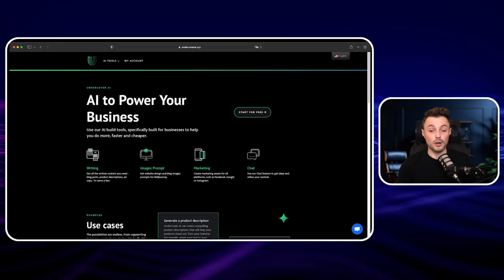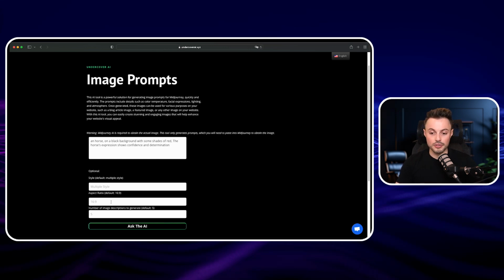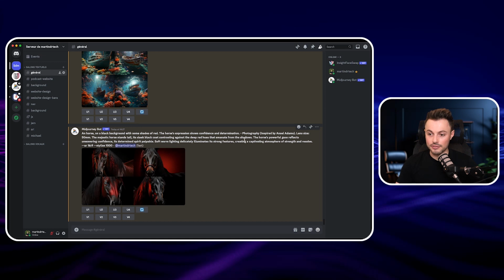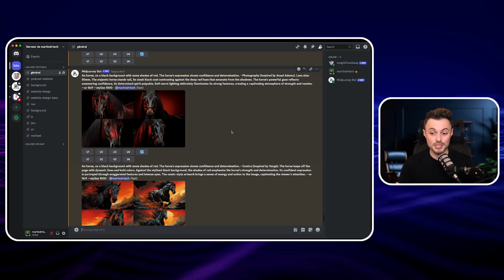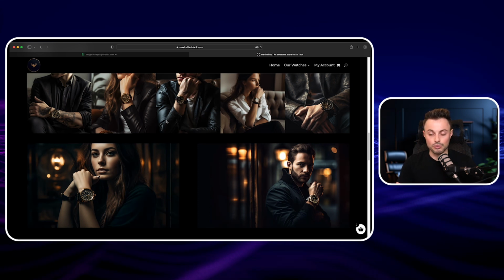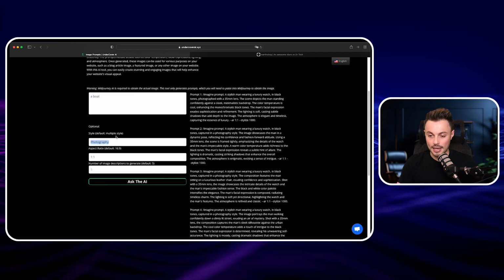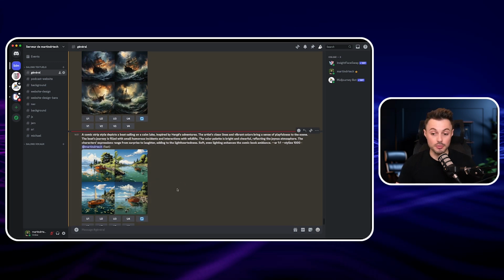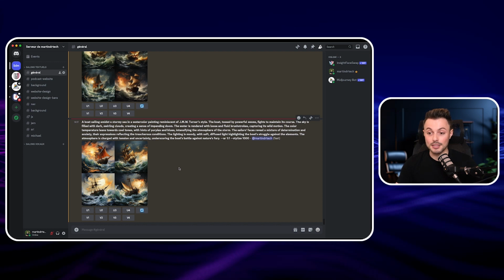How to Create Stunning Images With AI Without Writing a Prompt : UnderCover AI + Midjourney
I show you 2 AI tools that will help you generate images with AI, without writing the prompt ! You will be able to create images for all your needs: website, blog articles, social media... and so on.

Create Stunning Website Designs with this 2 AI Tools : Midjourney + UnderCover AI

Timestamps :

00:00 - Introduction
00:29 - How to create images with AI
05:11 - How I create my images